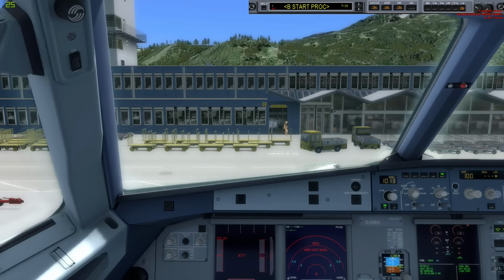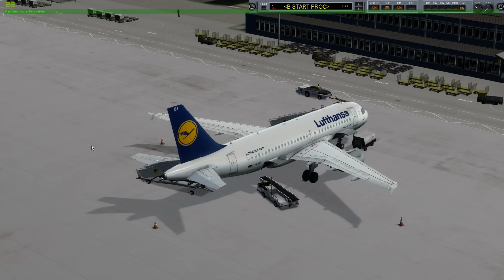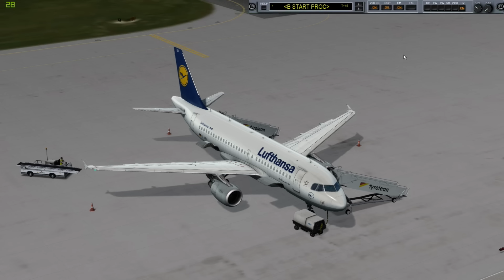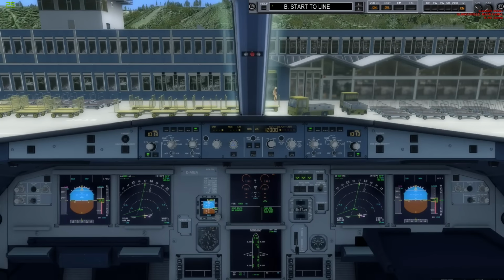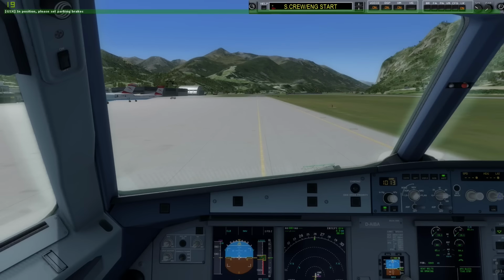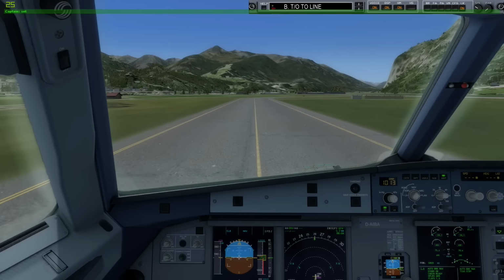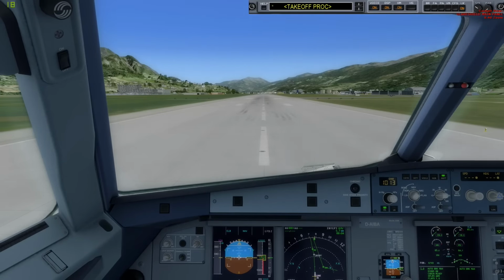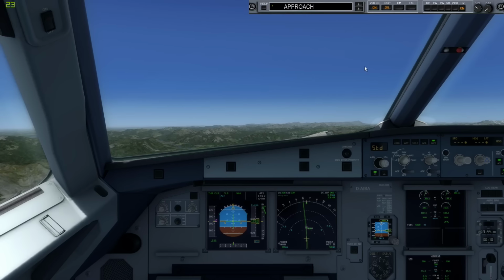Aerosoft Airbus A319 | Takeoff from Innsbruck | Prepar3d | FS2Crew | GSX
This video brings together a lot of additional gear over my original Airbus tutorial flight videos.

This version is created using Prepar3d v2.5 and includes FS2Crew, GSX, Aerosoft's Approaching Innsbruck airport and Aerosoft's Nice Côte d'Azur airport.

This is part one of two videos.